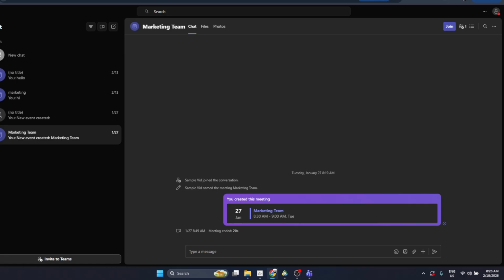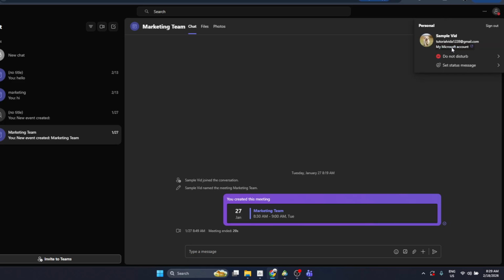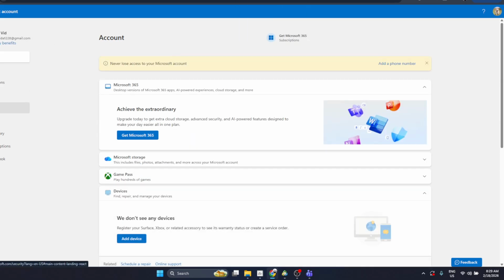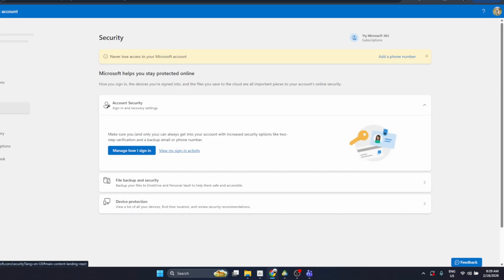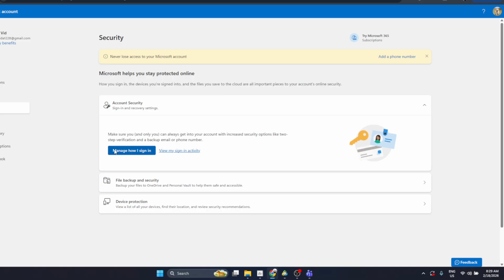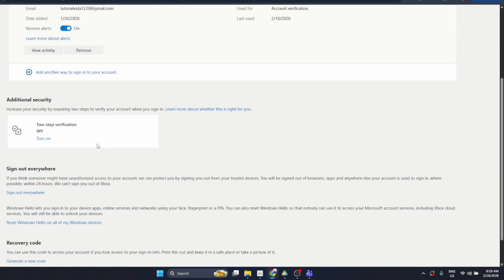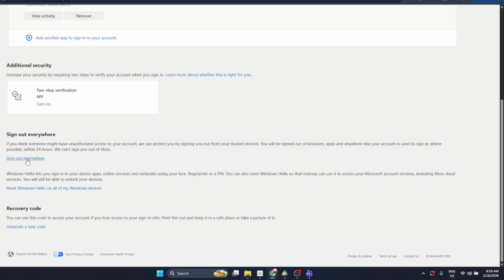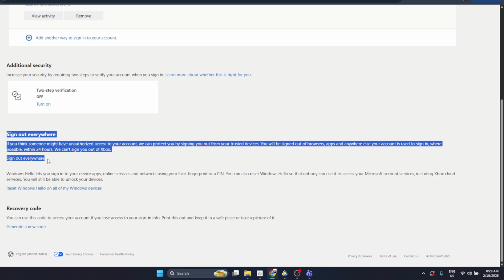How to Logout Microsoft Teams From All Other Devices | QUICK TUTORIAL 2026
In this video, you’ll learn how to log out of Microsoft Teams from all other devices to keep your account secure and ensure no unauthorized access. logout microsoft teams from all devices, microsoft teams sign out all devices tutorial, teams account remote logout guide, microsoft teams security settings, office 365 teams logout all sessions, teams account device management, microsoft teams beginner tutorial, teams protect account guide, microsoft teams logout tips, teams account security tutorial, sign out teams everywhere, microsoft teams account safety.